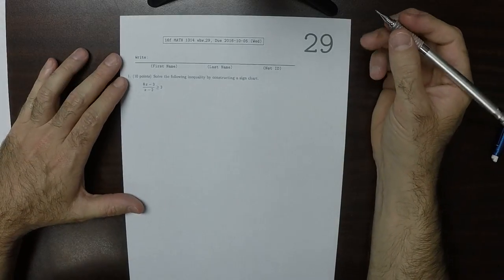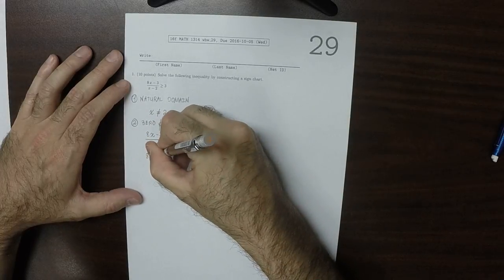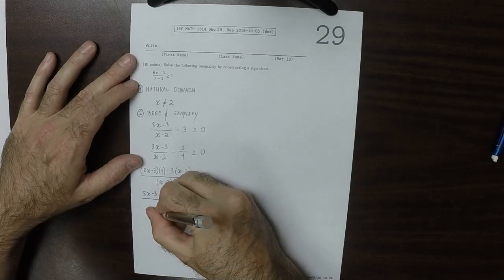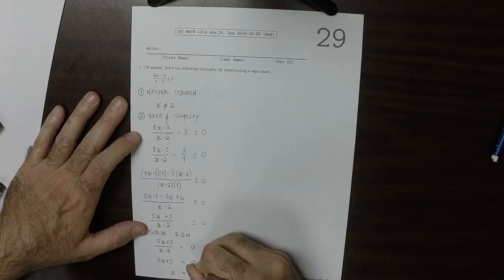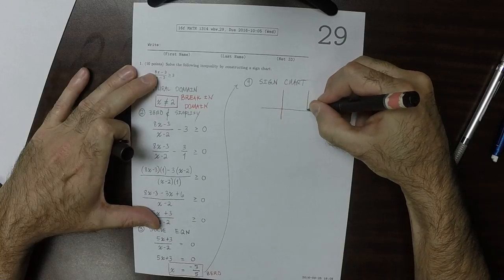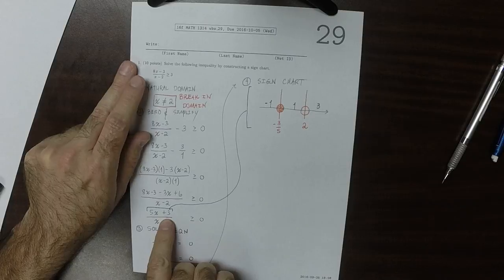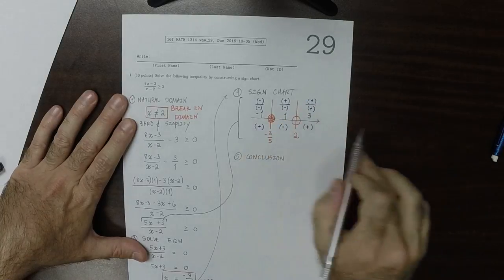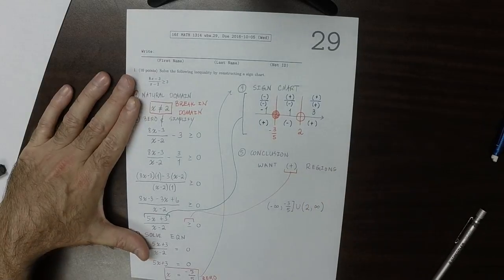16f MATH 1314: whw_29